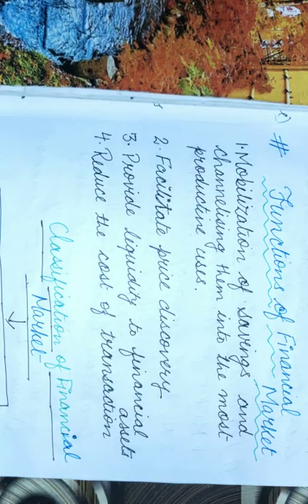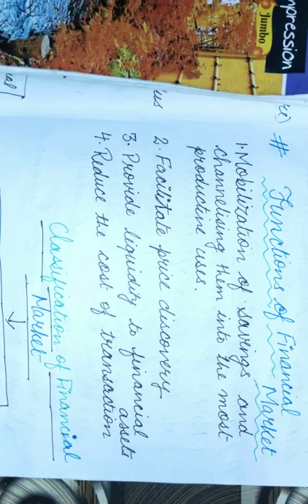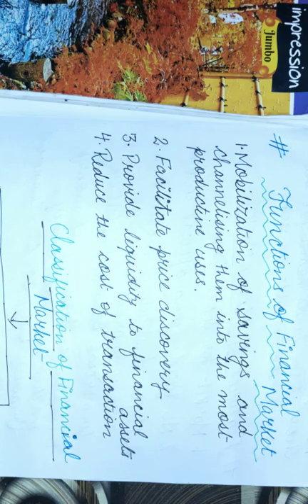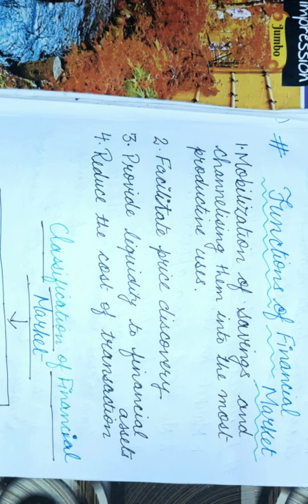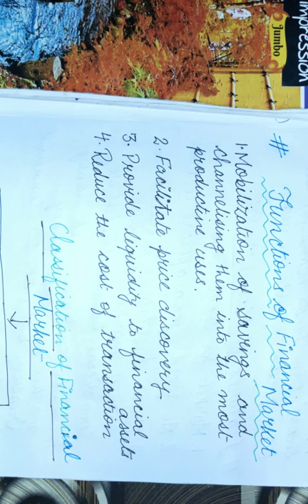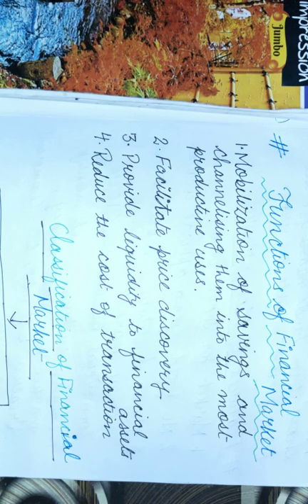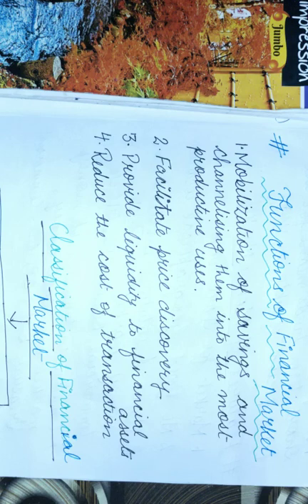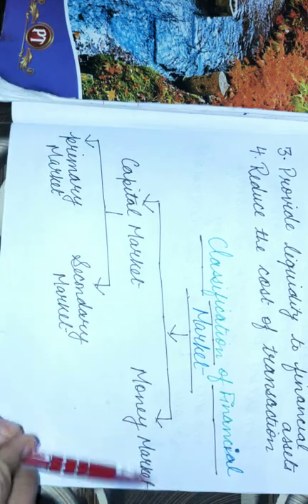Functions of financial market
In this video we have discussed functions and classification of financial market in a simple language #.